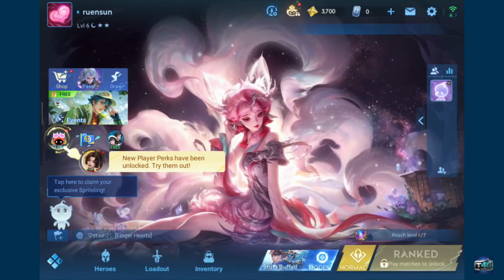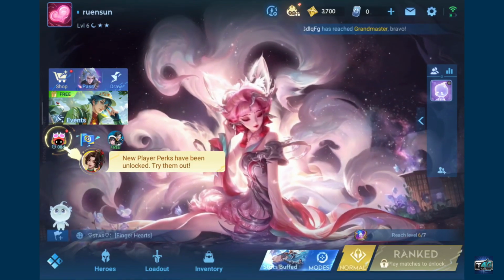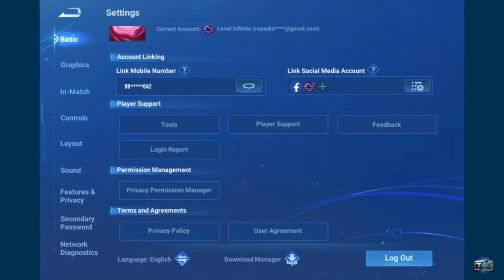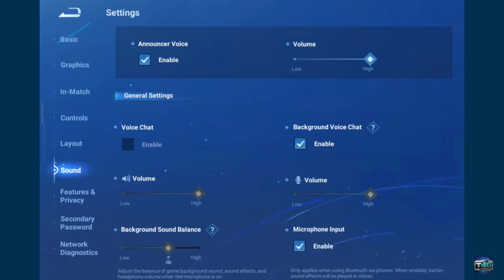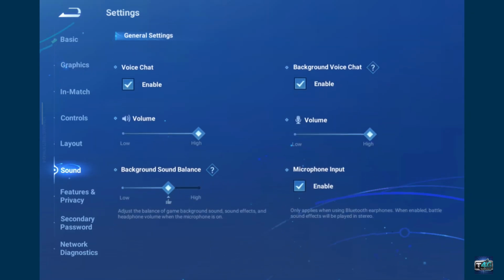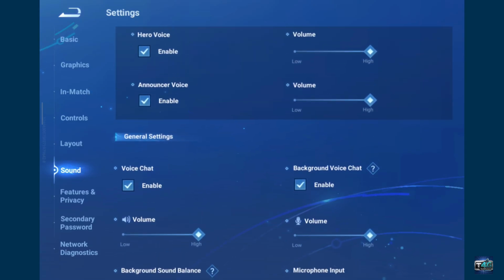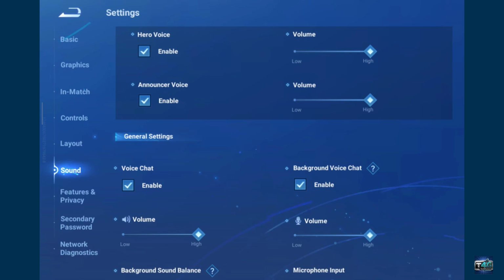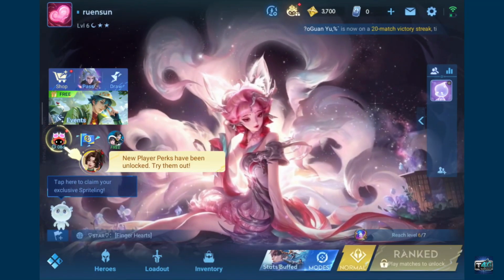How to Enable Voice Chat in Honor of Kings | Step-by-Step Tutorial 2026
Want to communicate with your team like a pro in Honor of Kings? In this tutorial, I’ll show you how to enable voice chat quickly and safely so you can strategize and win more games!